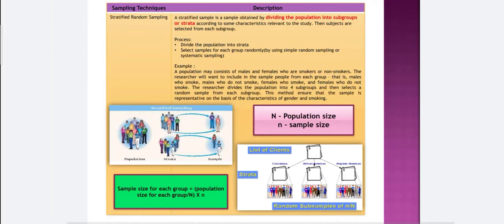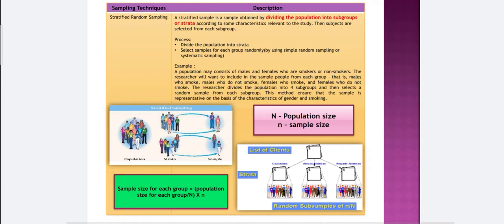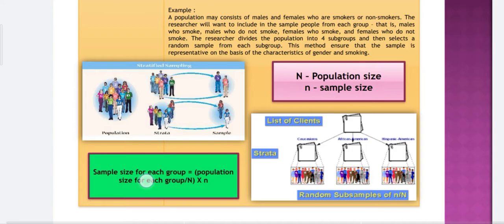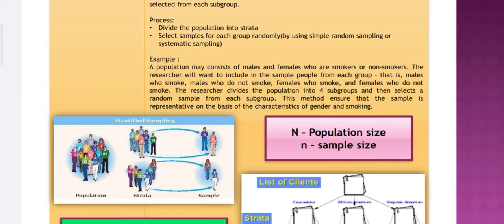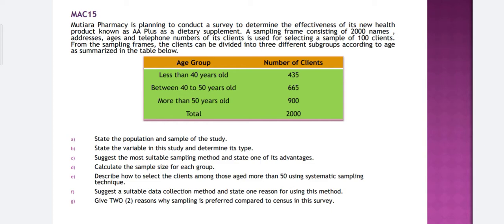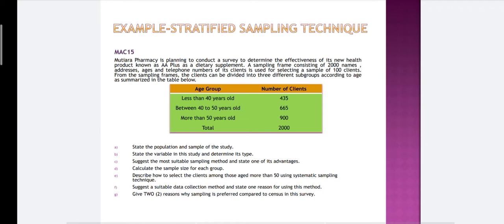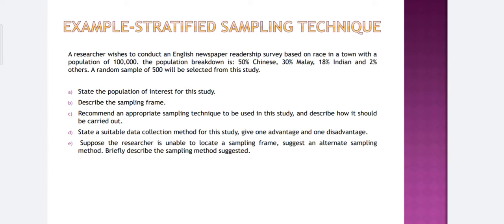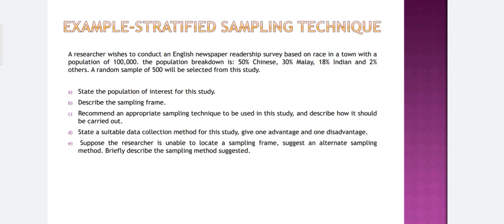Stratified Sampling Technique